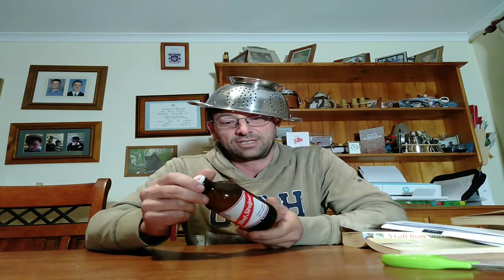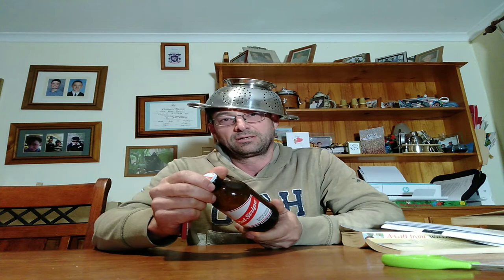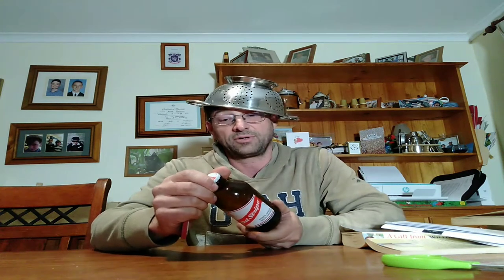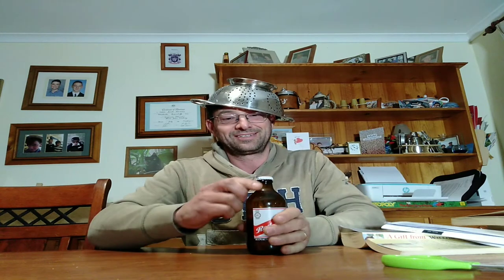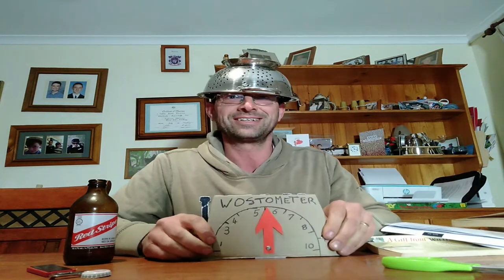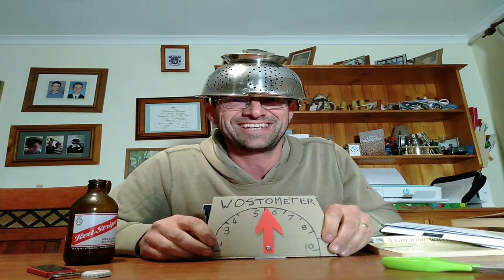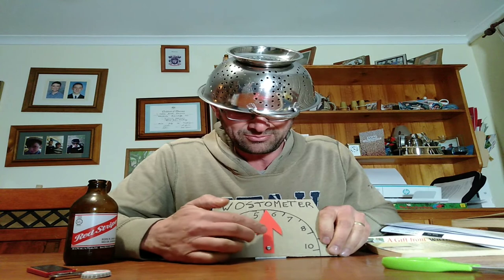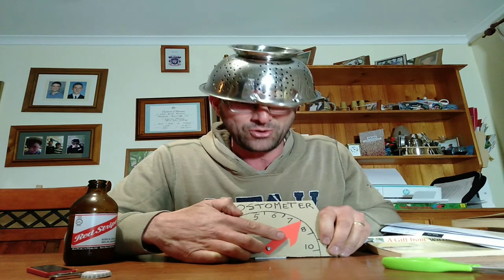Red stripe beer review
Intro to the wostometer